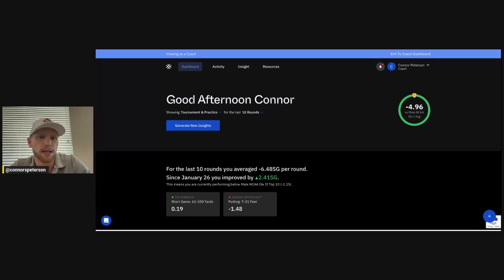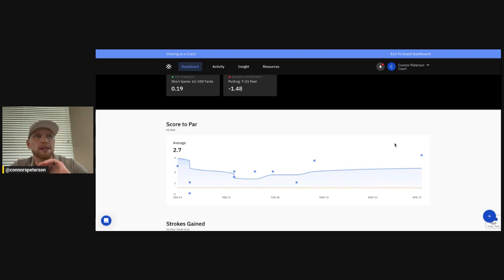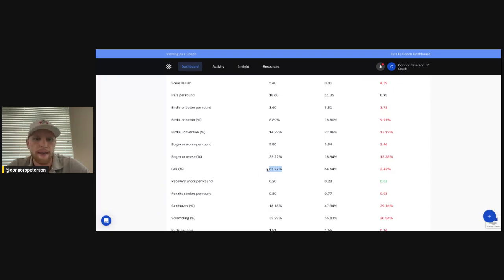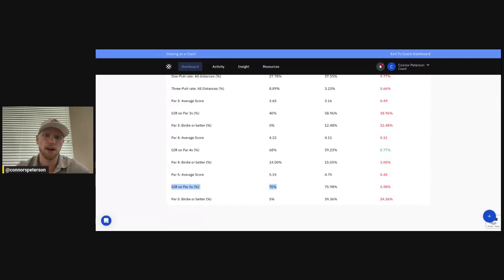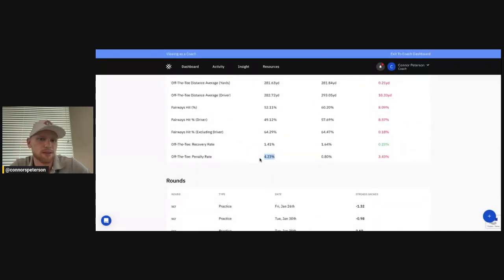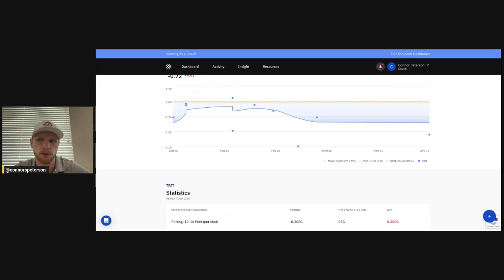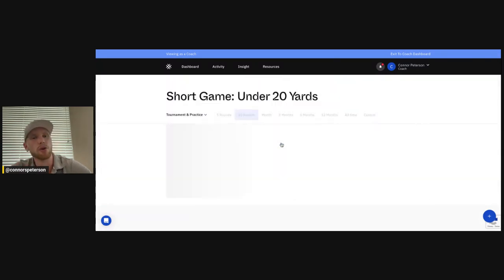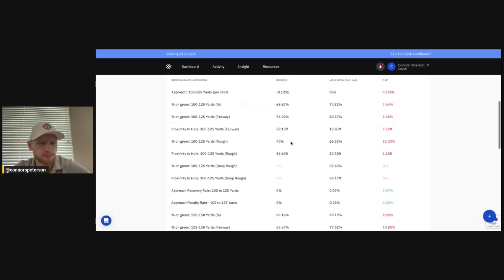This Is The Best Golf Stats App